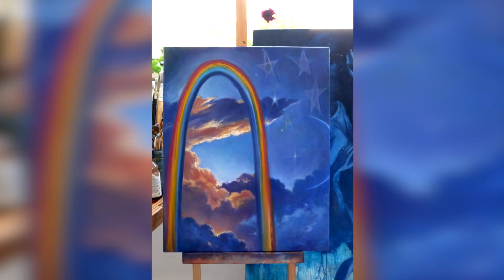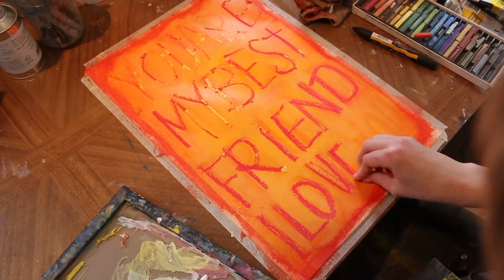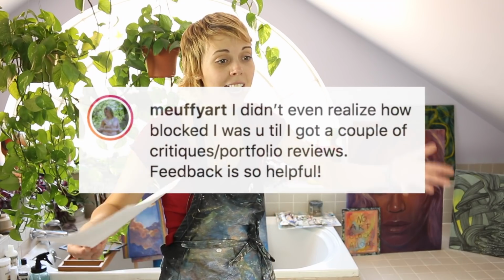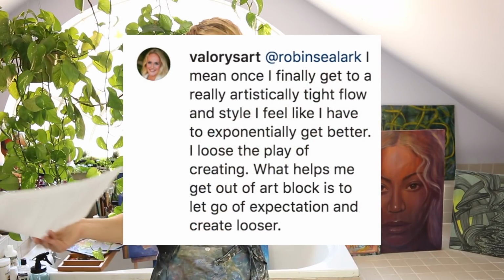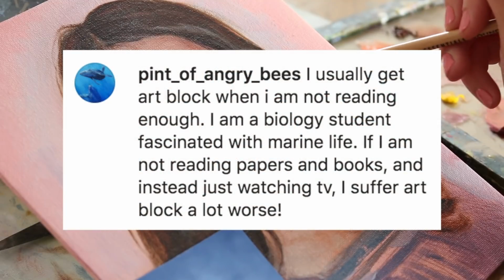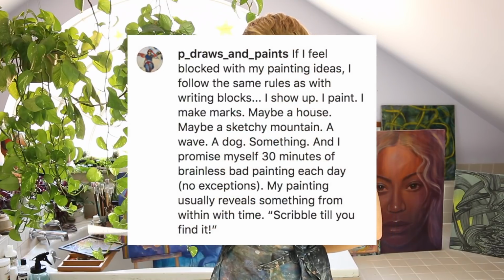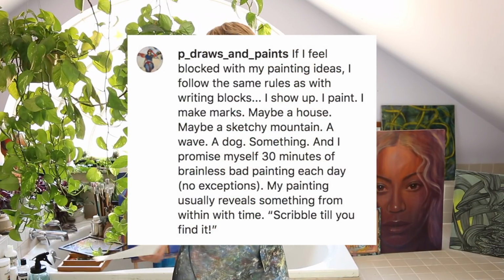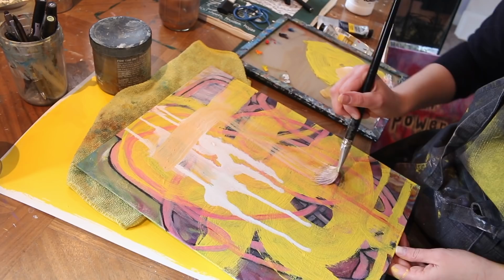What is Artist Block? + How to Fix it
What is Artist Block? & How to combat self-defeat in Art! (a boot camp) ... also I wrote a book!
🖌 Amazon Preorder
'Oil Painting Every Day: A Step-by-Step Beginner’s Guide to Painting the World Around You'
- Every preorder or wishlist add helps! Available through most major book outlets or request the book through your regular book seller!

Resources Mentioned:
🖌 My ft. ‘All Over The Place’ Podcast ep. by Stacie Buhler

🖌 The Artist's Way: A Spiritual Path To Higher Creativity’ by Julia Cameron
‘🖌 Philosophize This’ ep. 154: Pragmatism and Truth

Additional creative self-help book recommendations:
* Find Your Artistic Voice: The Essential Guide to Working Your Creative Magic By: Lisa Congdon
* Big Magic: Creative Living Beyond Fear By: Elizabeth Gilbert